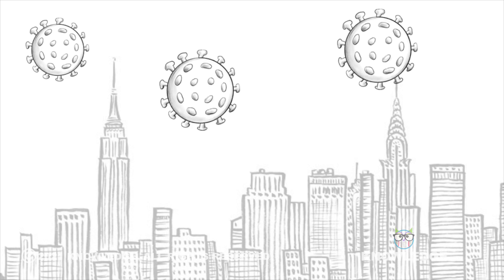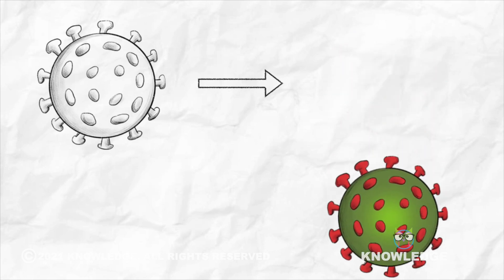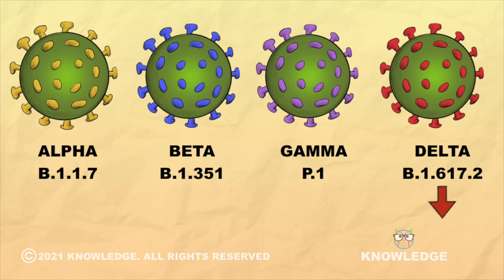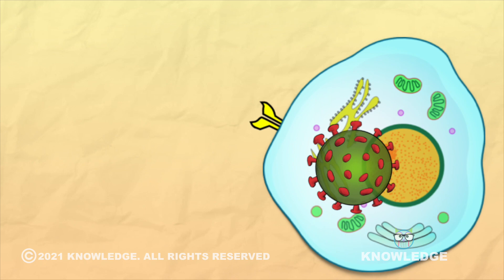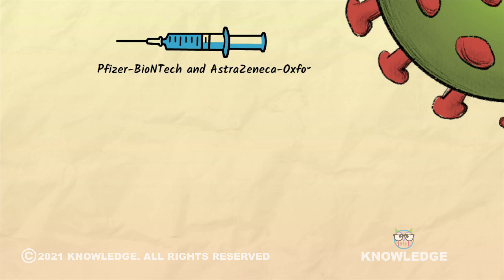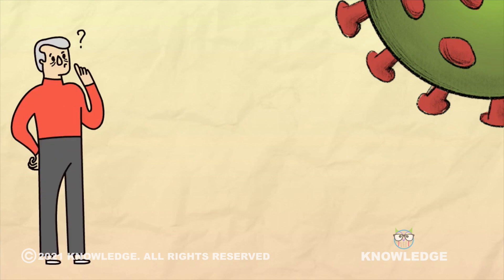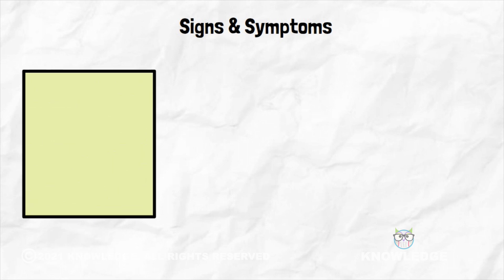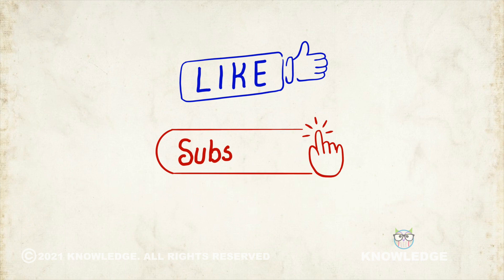Delta Variant Covid / Third wave of covid 19 in India / Delta Plus variant covid symptoms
0:00 Introduction
0:14 What is Delta plus variant
0:49 Delta plus mutation and its importance
1:01 Why is Delta plus variant more dangerous
1:21 Affect of vaccine on Delta plus variant
2:03 Signs & symptoms of Delta plus variant

The four different variant of concerns
New variants of covid 19,
delta plus variant,
why is this new delta variant dangerous
what is the effect of vaccine on delta plus variant (Pfizer and BioNTech and AstraZeneca/Oxford) Covishield vaccine
what are the signs and symptoms of delta plus variant.